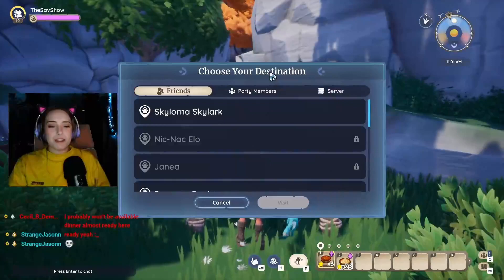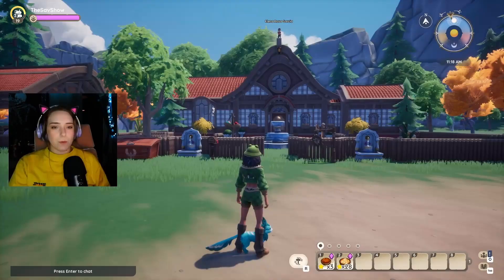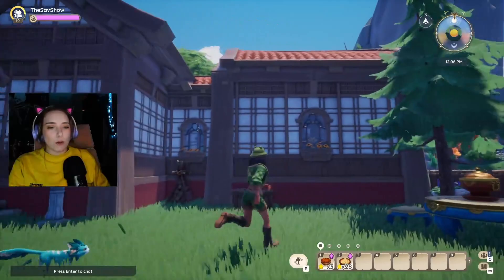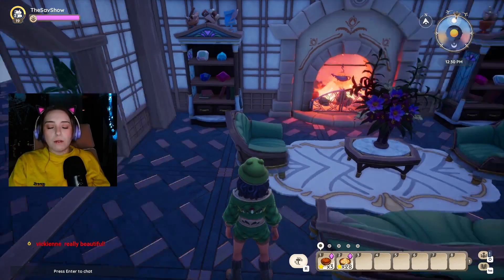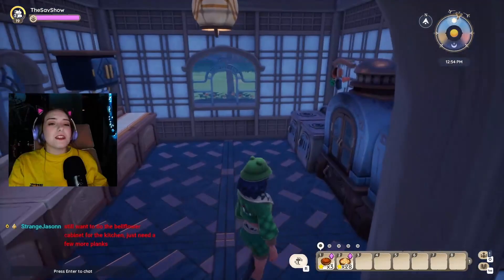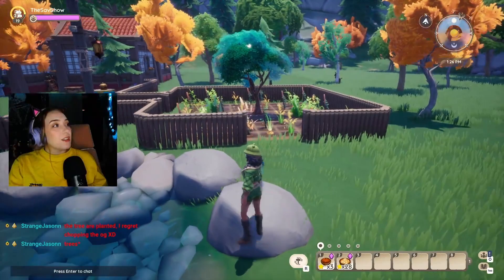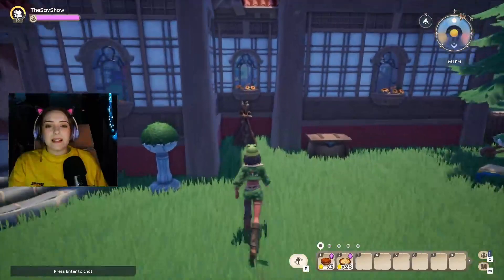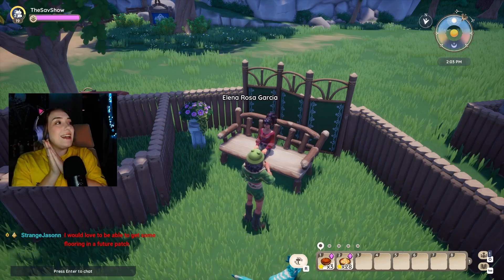Palia Plot Tour on Stream! - Elena Rose Garcia - TheSavShow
Hey there! This a a little clip of a full length stream I did with some of my Community Members in the Sunflower Family. I had a great time doing this!

You can also follow me on X, TikTok and Instagram
with the handle @ TheSavShow7